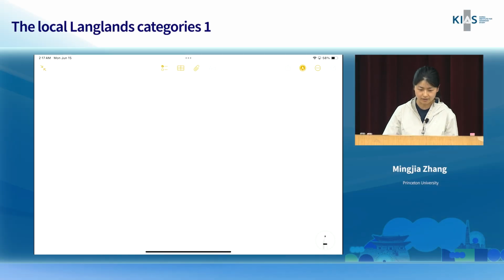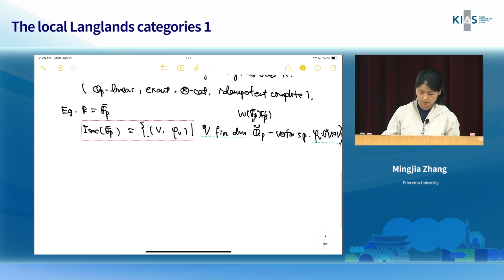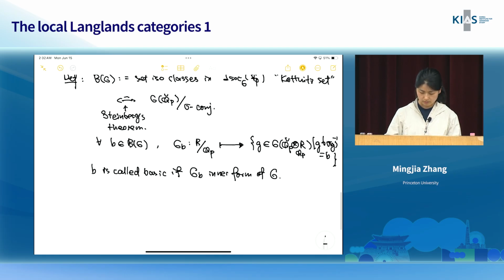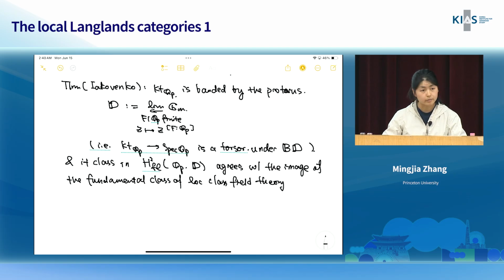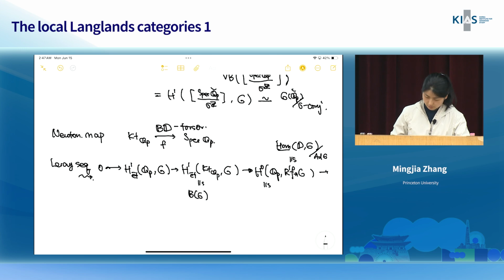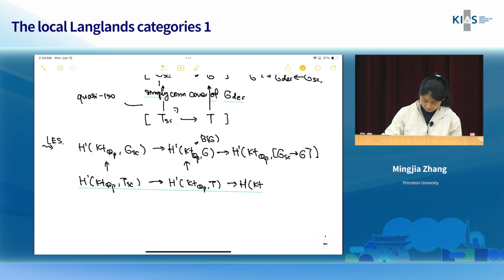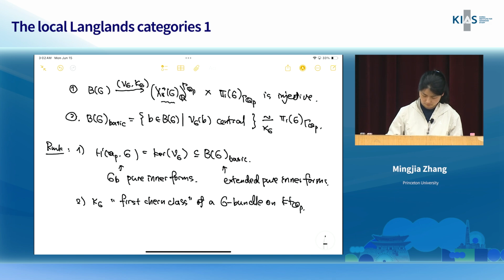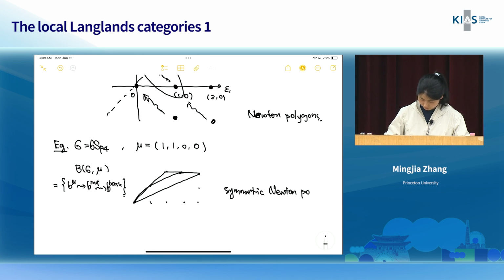Talk4 Mingjia Zhang: The local Langlands categories 1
Mingjia Zhang (Princeton University)
I will review the theory of isocrystals, respectively vector bundles on the Fargues–Fontaine curve, and the geometry of their moduli stacks. ℓ-adic sheaves on the moduli stacks will provide incarnations of the automorphic side of the local Langlands correspondence.